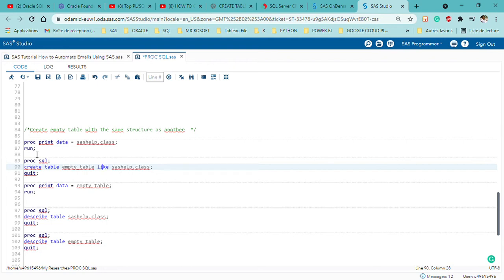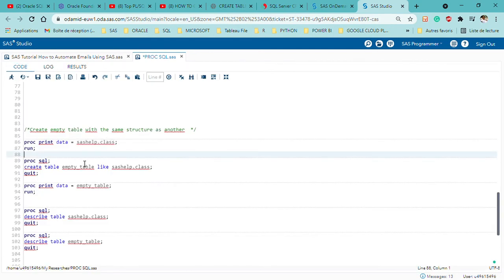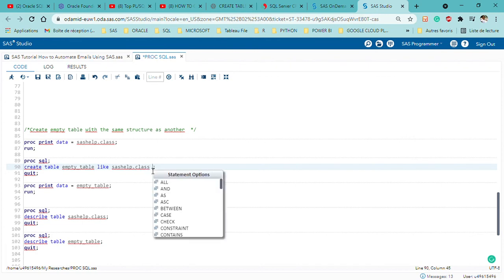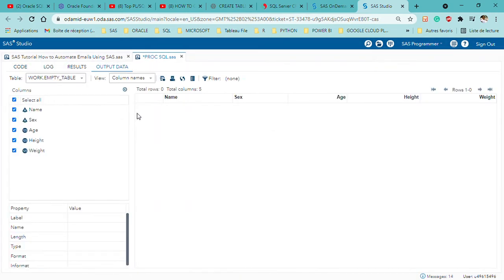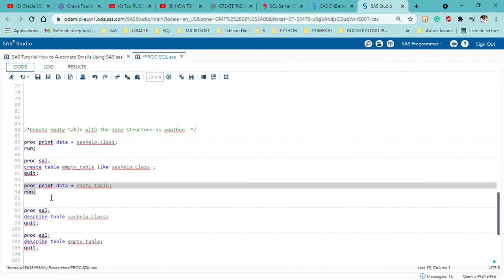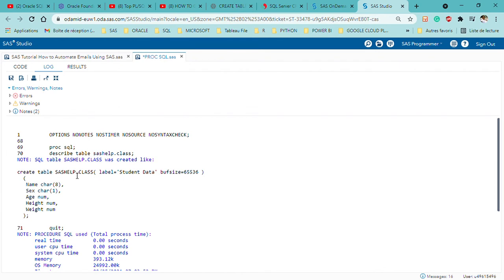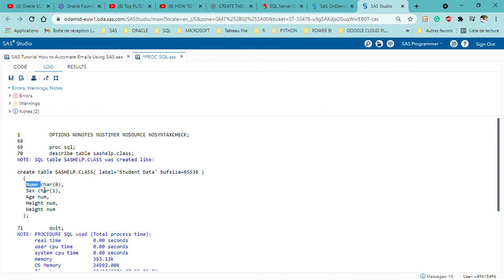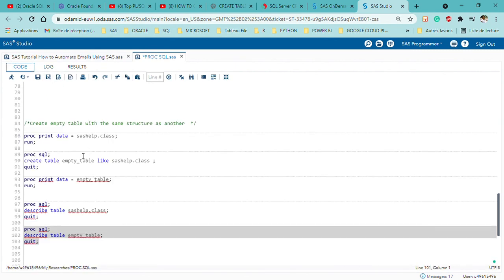SAS || Create empty table with the same structure as another in SAS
In this short video, you will know to create an empty table with the same structure as another table in SAS.